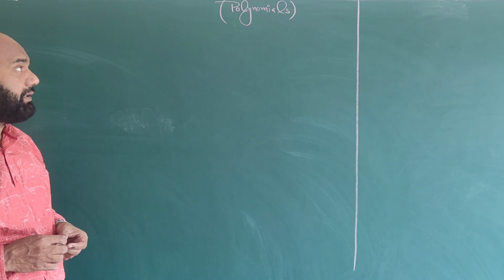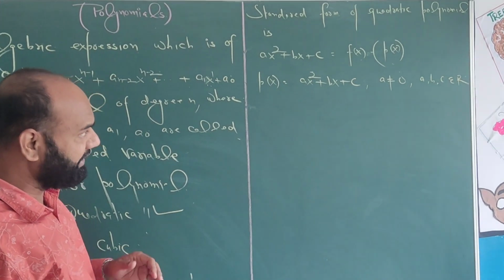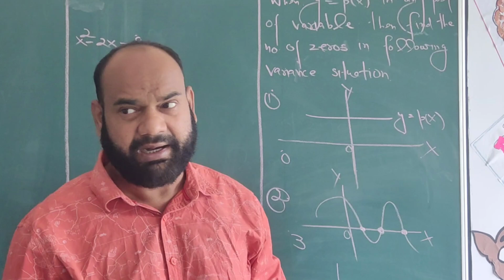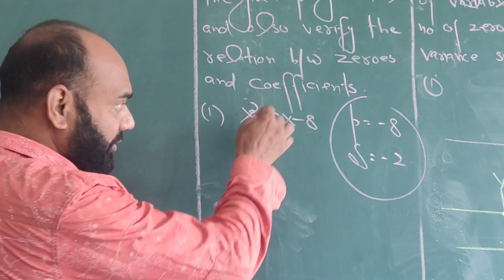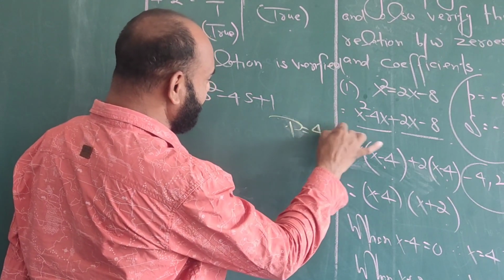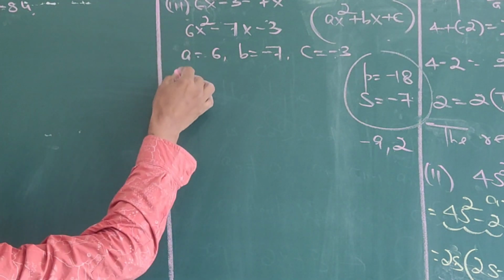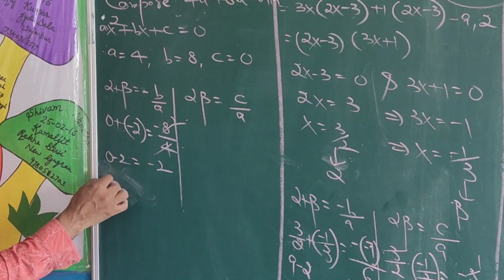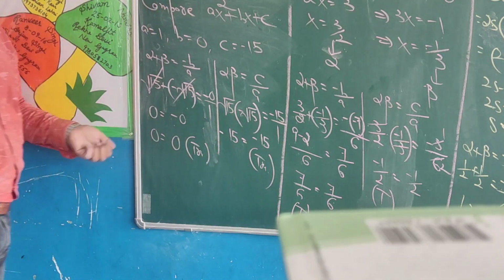Maths grade X chapter 2 Polynomials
tutorial by Baldev Sir